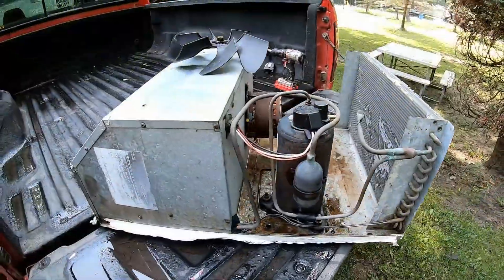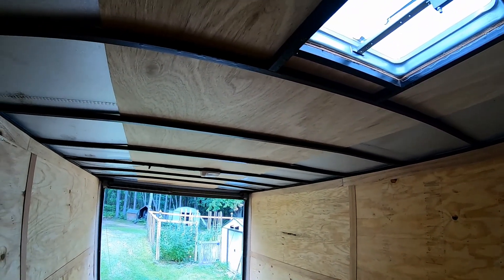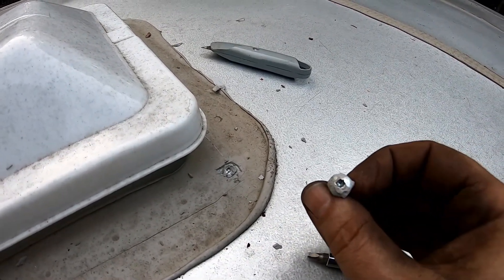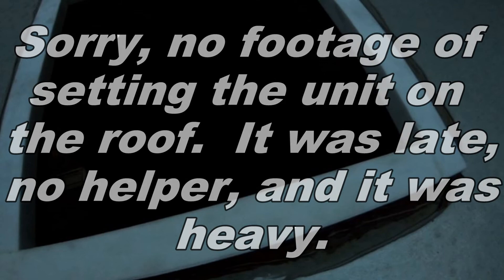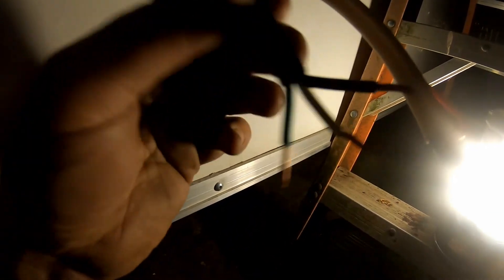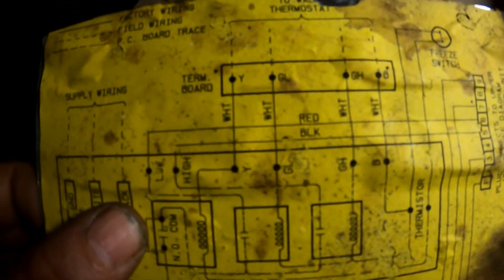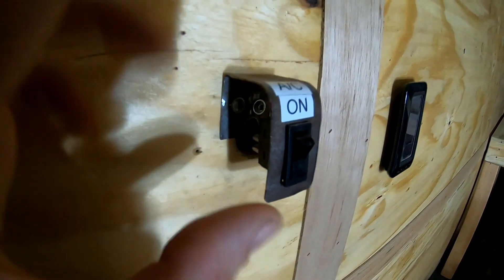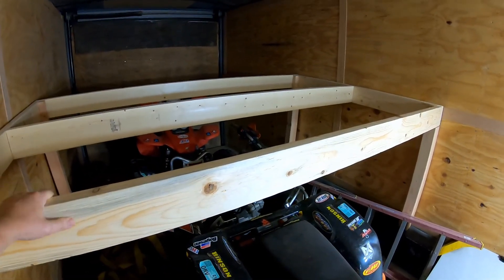Installing A/C On An Enclosed Race Trailer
I picked up a used A/C unit and installed it on our race trailer.  Had trouble getting a thermostat to control it.  I wish I could have found one that was ductless and didn't need a thermostat.  I also had to get the trailer wired for it (temporarily).  I will get an RV power center/inverter/charger unit for it soon.